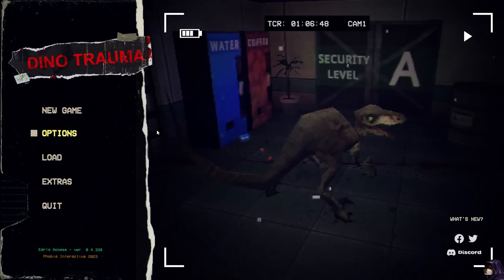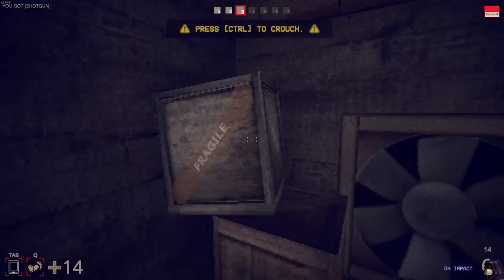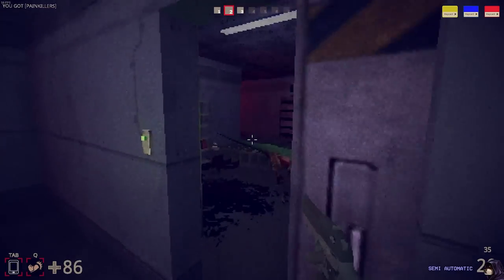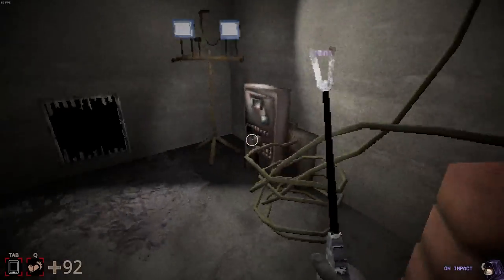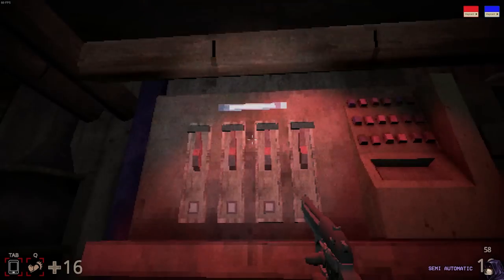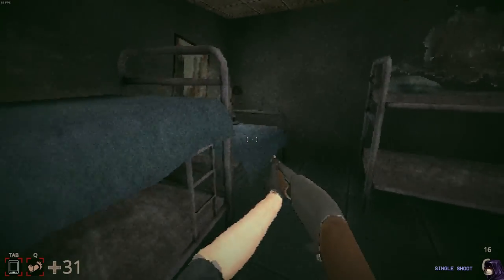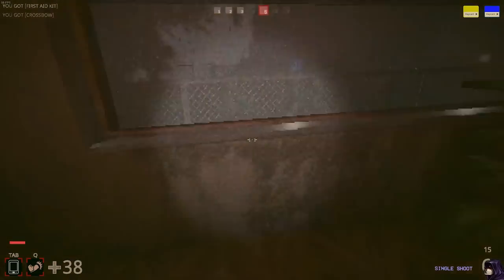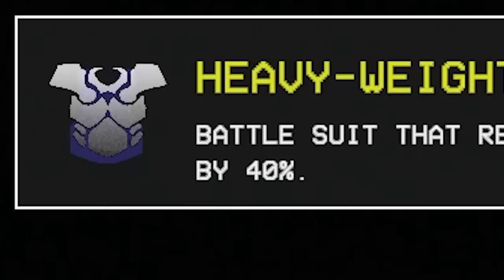Dinosaur FPS Inspired By DINO CRISIS - Dino Trauma Gameplay (PART 1)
Catch Me Live On Stream -